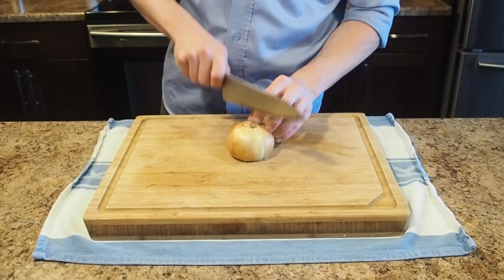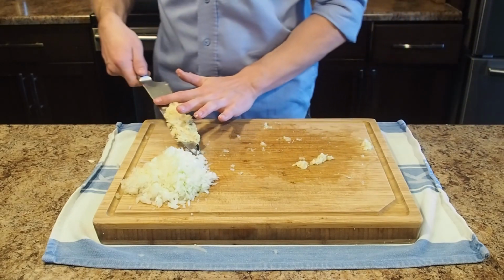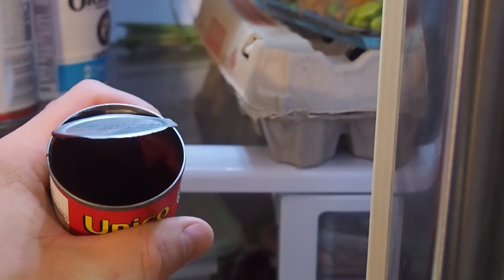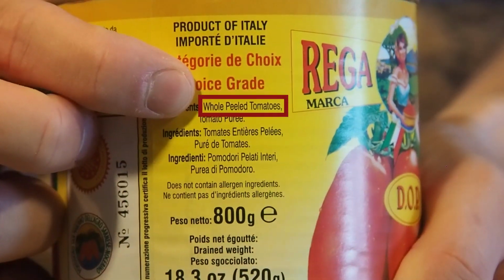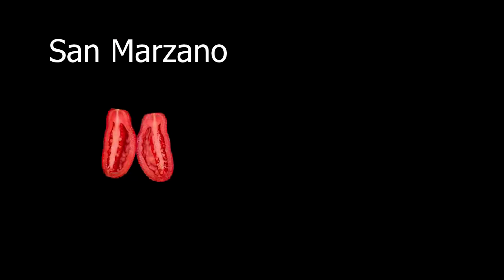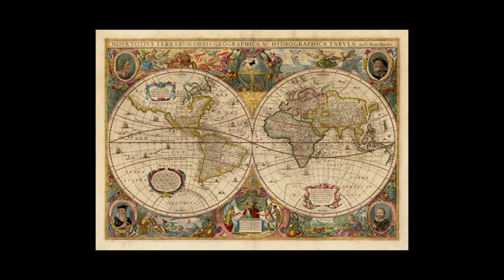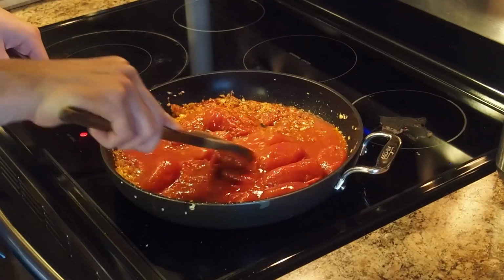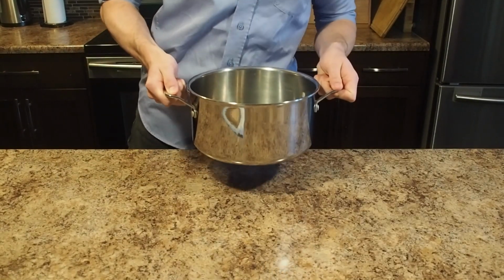Third Date Pasta Sauce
Classically, the third date usually comes with homework. This is the answer key.

00:00 Congratulations are in order
00:29 Most Romantic Culture
00:53 Recipe
01:52 The Tomato Scam
03:29 The Rest of the Recipe
03:57 An Error in Judgement